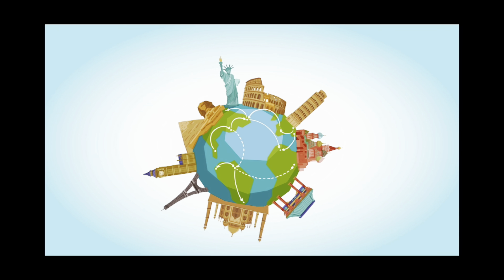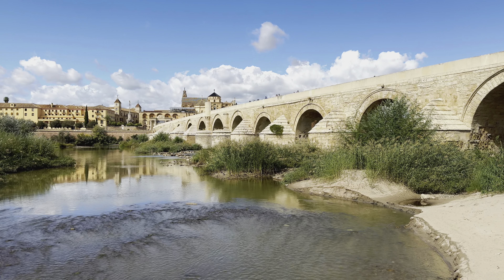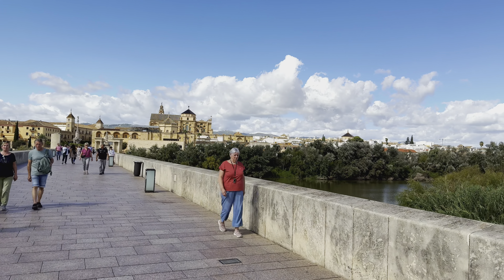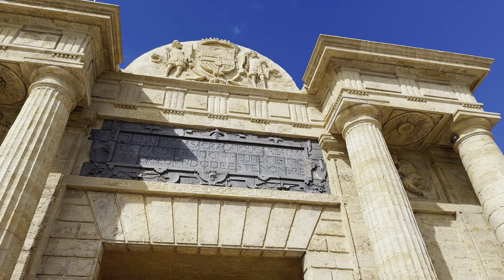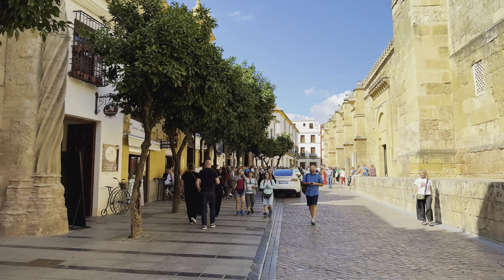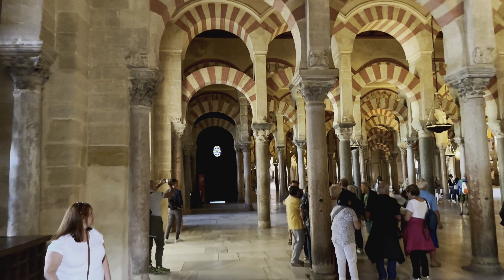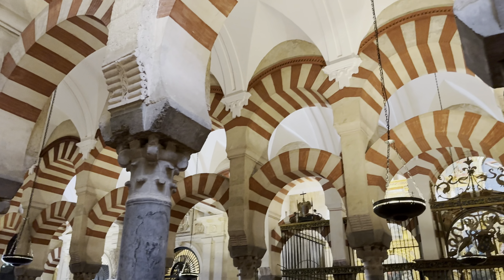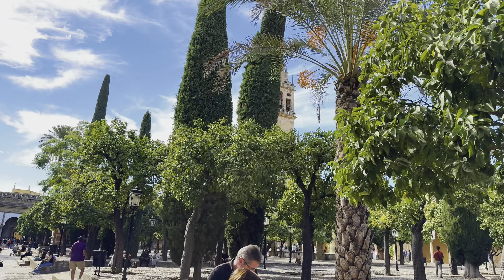The Mosque–Cathedral of Córdoba & Roman Bridge - UNESCO World Heritage - Córdoba Spain 2024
Córdoba or sometimes Cordova is a city in Andalusia, Spain, and the capital of the province of Córdoba.

The first traces of human presence in the area are remains of a Neanderthal dating to c. 42,000 to 35,000 BC.  Pre-urban settlements around the mouth of the Guadalquivir are known to have existed from the 8th century BC. The population gradually learned copper and silver metallurgy.  The first historical mention of a settlement dates to the Carthaginian expansion across the Guadalquivir.

Córdoba was conquered by the Romans in 206 BC.  In 169 BC, Roman consul Marcus Claudius Marcellus, who had governed both Hispania Ulterior and Hispania Citerior, founded a newer settlement alongside the pre-existing one.  The date is contested; it could have been founded in 152 BC.

The Mosque–Cathedral of Córdoba, officially known by its ecclesiastical name of Cathedral of Our Lady of the Assumption (Spanish: Catedral de Nuestra Señora de la Asunción), is the cathedral of the Diocese of Córdoba dedicated to the Assumption of Mary and located in the Spanish region of Andalusia.  Due to its status as a former mosque, it is also known as the Mezquita (Spanish for 'mosque') and as the Great Mosque of Córdoba.

According to traditional accounts a Visigothic church, the Catholic Christian Basilica of Vincent of Saragossa, originally stood on the site of the current Mosque-Cathedral.  The Great Mosque was constructed in 785 on the orders of Abd al-Rahman I, founder of the Islamic Emirate of Córdoba.  The mosque was converted to a cathedral in 1236 when Córdoba was captured by the Christian forces of Castile during the Reconquista.

The mosque structure is an important monument in the history of Islamic architecture and was highly influential on the subsequent "Moorish" architecture of the western Mediterranean regions of the Muslim world. It is also one of Spain's major historic monuments and tourist attractions, as well as a UNESCO World Heritage Site since 1984.

The Roman bridge, cathedral and the old town are all amazing to see and worth a visit.